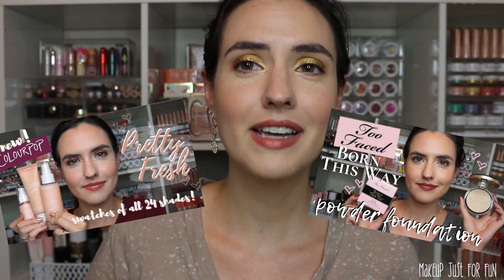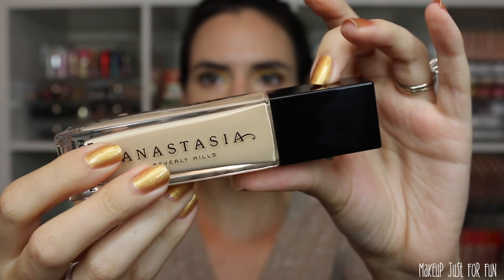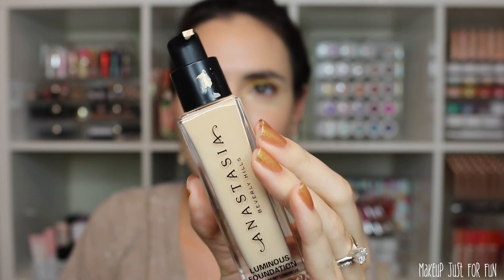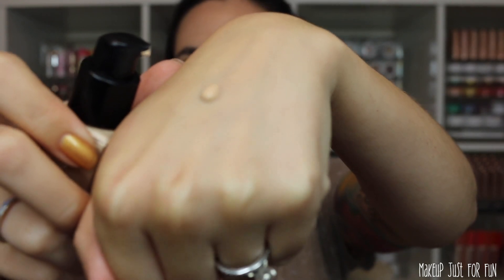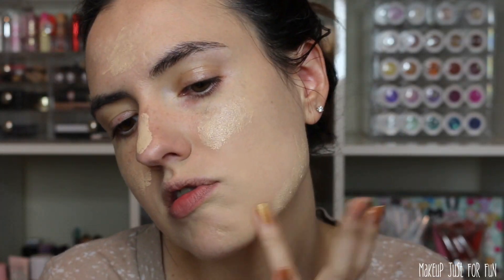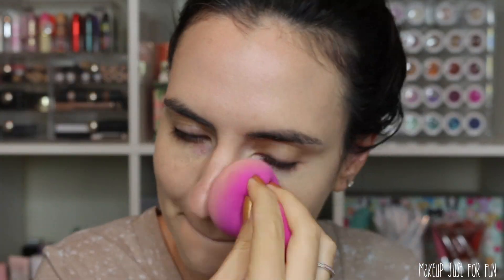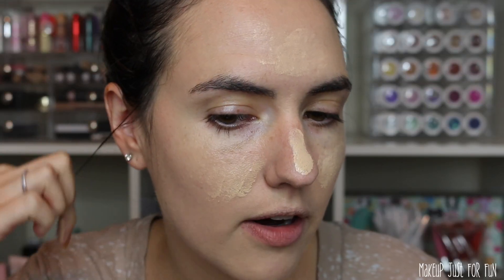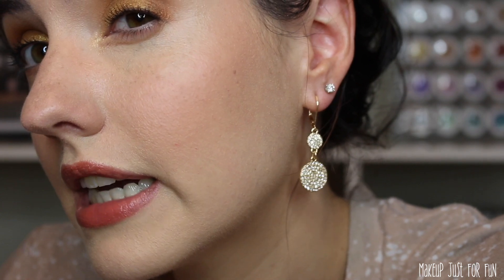Anastasia Beverly Hills Luminous Foundation | DRY SKIN Demo + Wear Test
NEW(-ish) LUMINOUS Foundation from Anastasia Beverly Hills! I am giving you all of the details including an application demo and an all day wear test on this dry skin of mine. What do you think of this new foundation? Is it on your wishlist? 🌟

What is on my lips?

Greenscreens credit:
Greenscreens by JanTube Editing